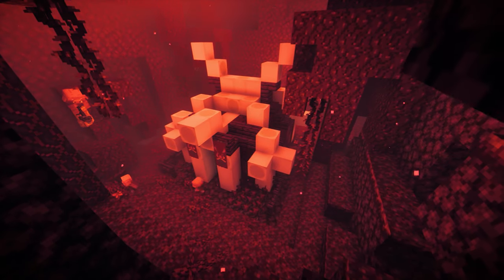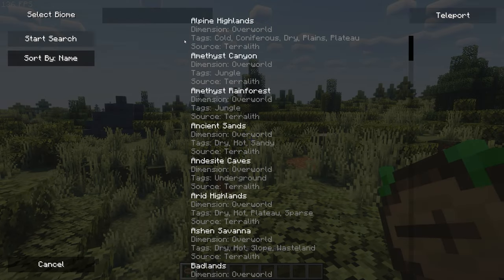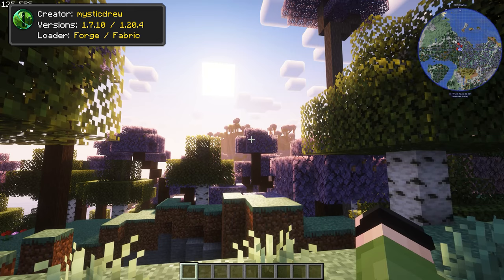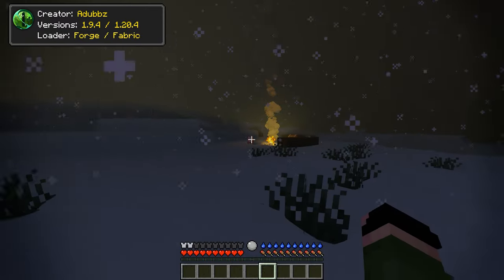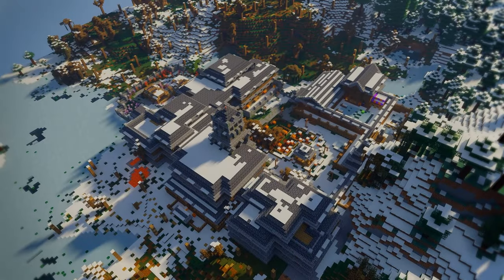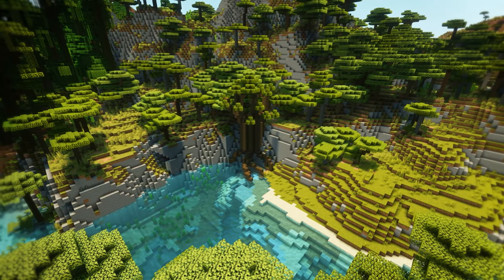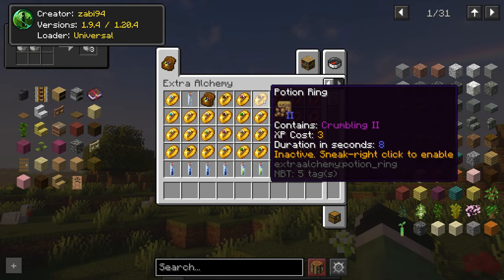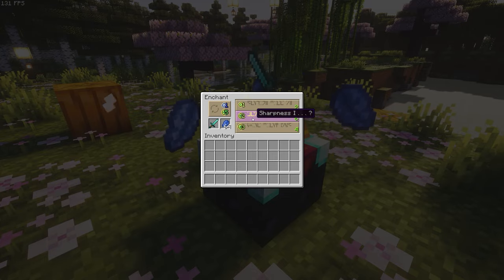Top 20 Minecraft Mods For 1.20.4 | February 2024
Hey there gamers, I'm glad to share with you 20 Incredible mods For 1.20.4, this time February 2024, I'll be releasing these type of videos once every month so Subscribe to not miss any of them!

Timestamps:
0:00 Intro
0:16 Woodwalkers (Morph)
0:54 Camps. Castles. Carriages.
1:25 Nature's Compass
1:54 First Person Model
2:18 Xtra Arrows
3:10 Controlling
3:30 JourneyMap
4:29 Deeper And Darker
5:43 Tough As Nails
6:17 Enchantment Lore
6:39 Dungeons and Taverns
7:16 The BumbleZone
8:02 Slayer's Beasts
8:29 William Wythers' Expanded Ecosphere
9:10 NiftyBlocks
9:37 Chunky
10:13 Cinderscapes
10:36 Extra Alchemy
11:41 Enchant With Mob
12:08 Easy Magic

Including:
MBB - Wake up
MBB - Coconuts